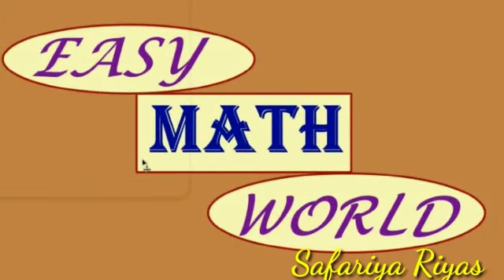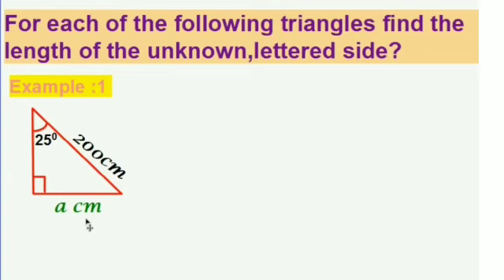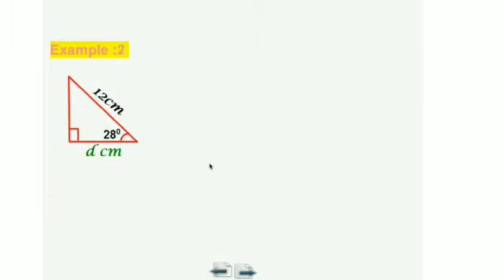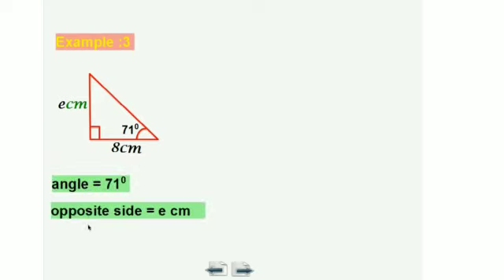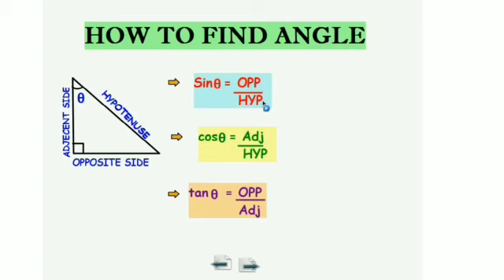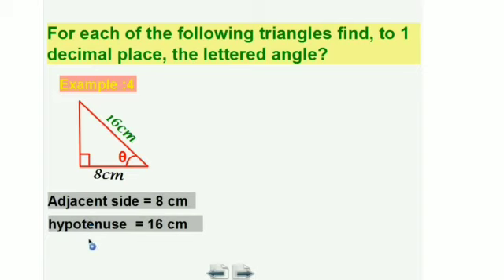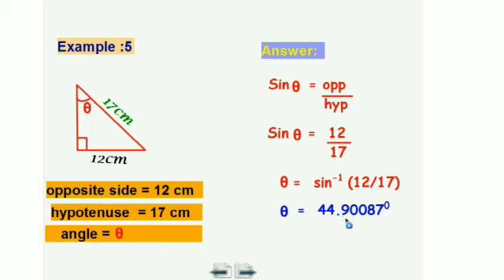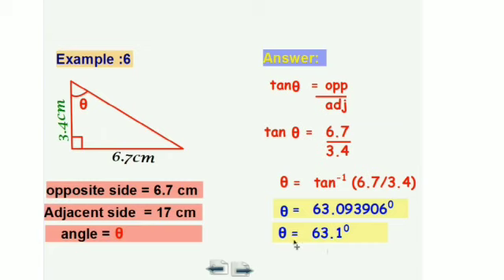Basic Trigonometry /Trigonometry Formulas/Trigonometry tricks/Trigonometry examples.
Trigonometry basic part -1
trigonometry solution by SAFARIYA RIYAS.
This video,we are going to learn the easiest way of trigonometry formulas.
What other things can be found using trigonometry ?

Trigonometry is a branch of mathematics that studies relationships involving lengths and  angels of triangles.
The main function in trigonometry are Sine,Cosine and Tangent. They are simply one side of a right-angled triangle divided by another.For any angle "0":(Sine,Cosine,and Tangent are often abbreviated to sin,cos and tan.)